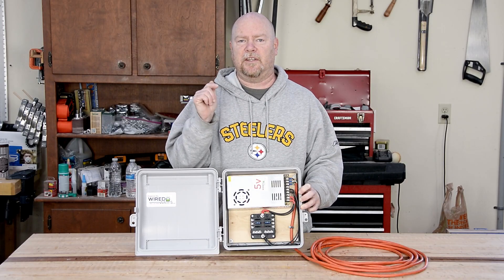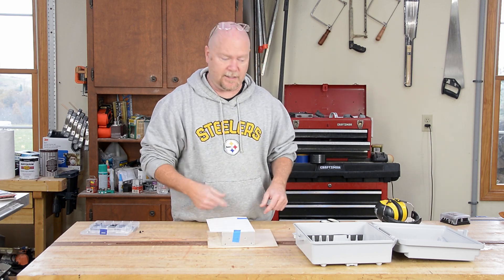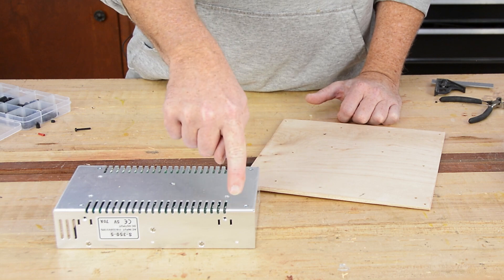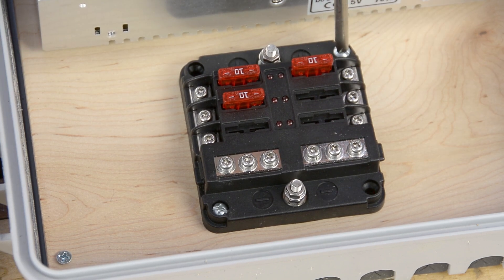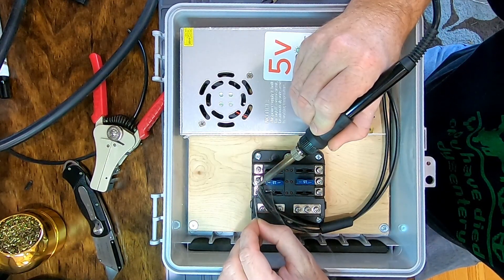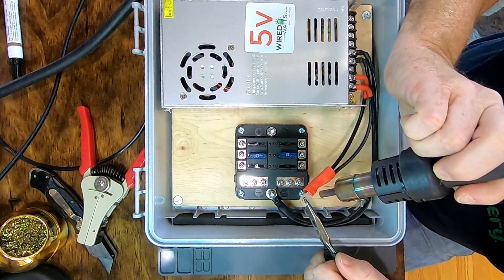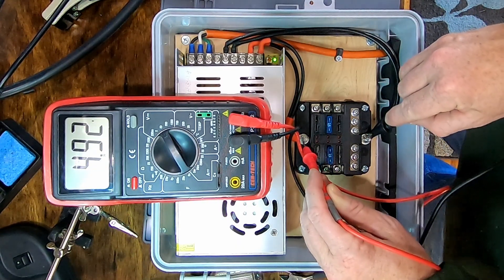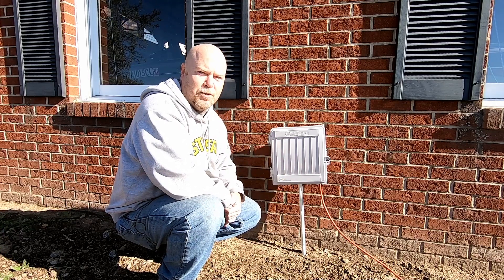Outdoor Power Distribution for LED lights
Getting into the 2019 Christmas light show season, and it all starts with the power.  No power - no lights.  I'm taking the time to build up the power distribution boxes right this year, so neatness now counts.

I bought my enclosures and the PSUs themselves from WiredWatts.com.  No affiliation with them they just happen to be relatively close, ship fast (and at actual costs), and the owner is always helpful in the unlikely event that something goes wrong.